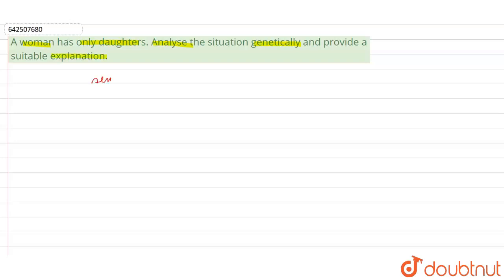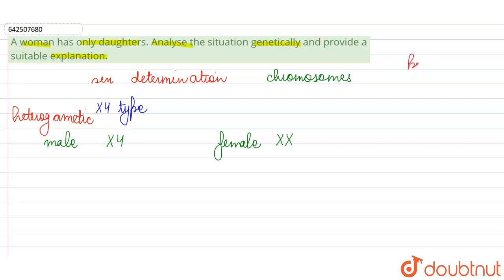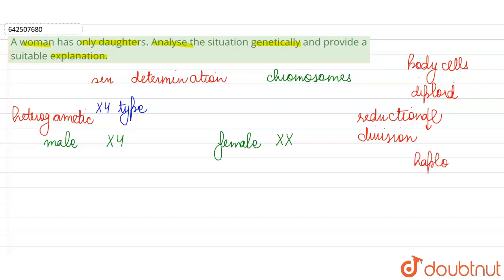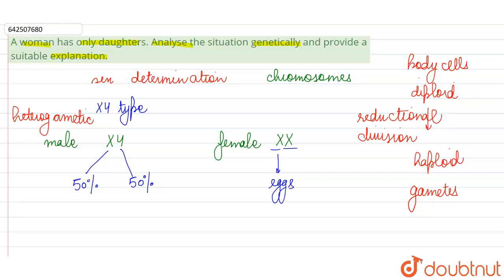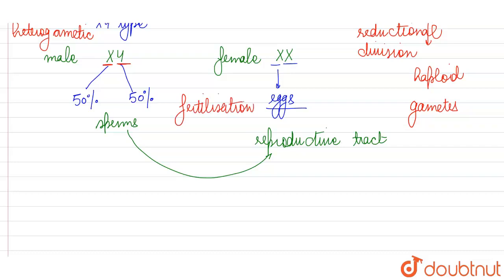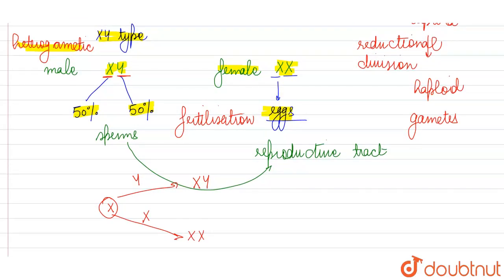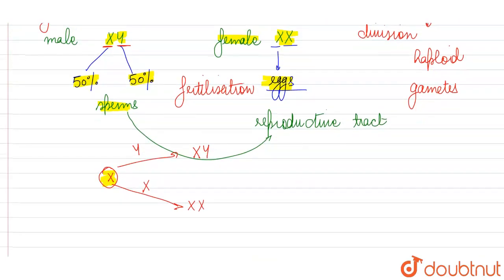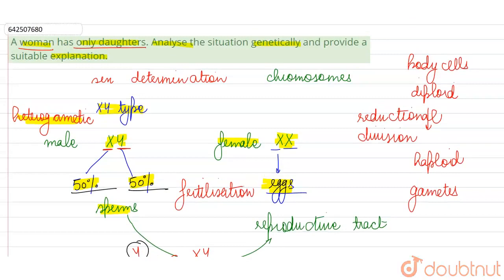A womanhasonlydaughters. Analysethe situation genetically and provide a suitableexplanation. | 1...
A womanhasonlydaughters. Analysethe situation genetically and provide a suitableexplanation.
Class: 10
Subject: BIOLOGY
Chapter: HEREDITY  AND EVOLUTION
Board:CBSE

👉 Have Any Query? Ask Us.